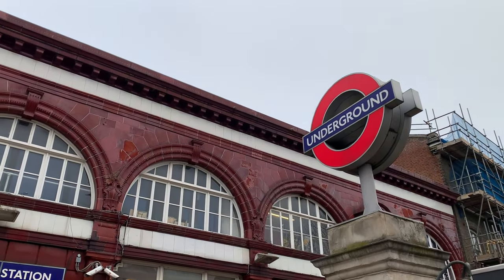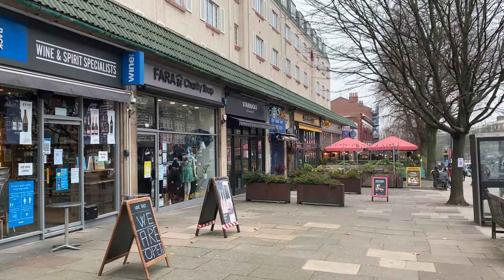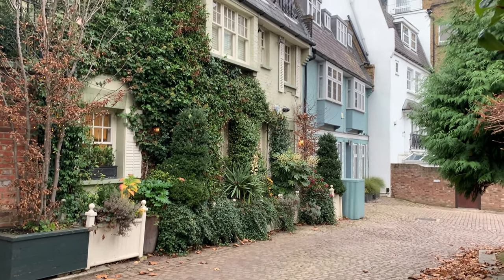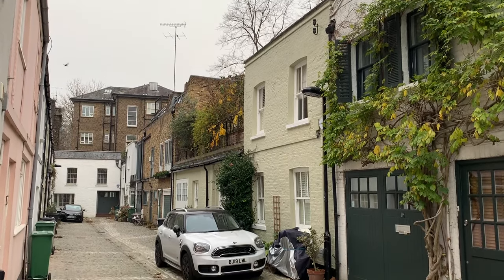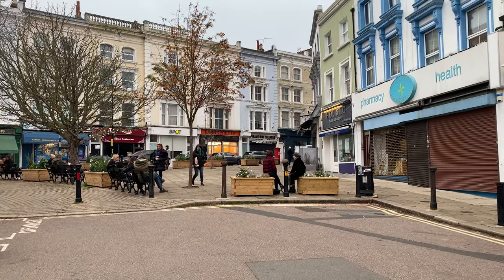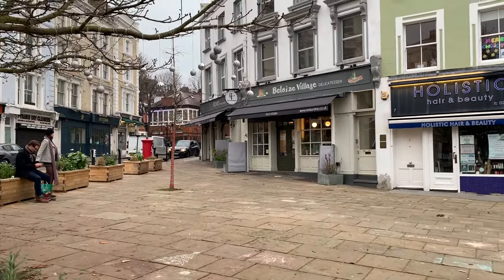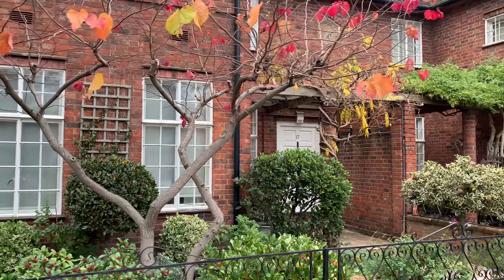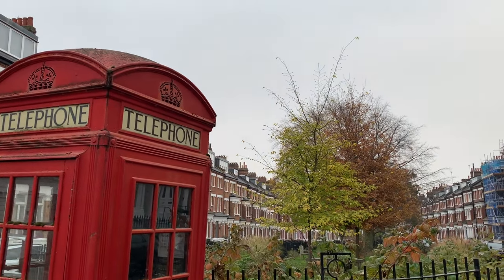5 REASONS TO EXPLORE BELSIZE PARK, LONDON | Belsize Village | Mews | Side Streets | High Street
This video is about reasons to explore Belsize Park, London. From Belsize Village to the mews streets, this under-the-radar area in north London has a lot to discover. You can read more about Belsize Park on the A Lady in London blog